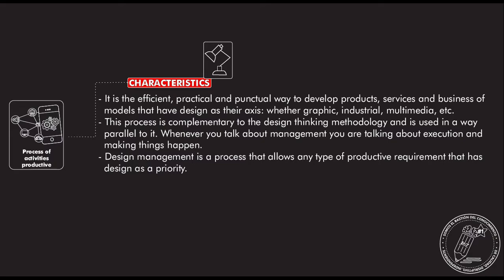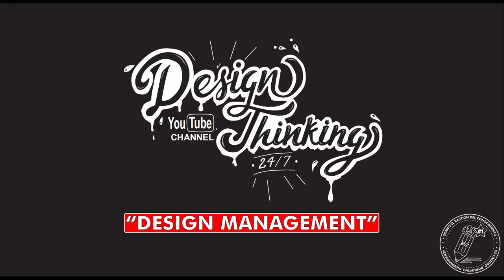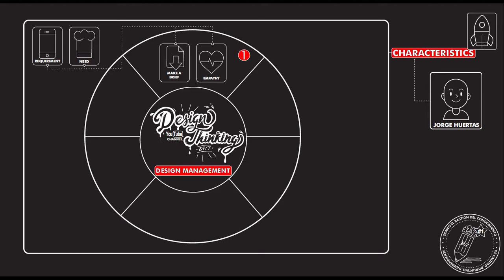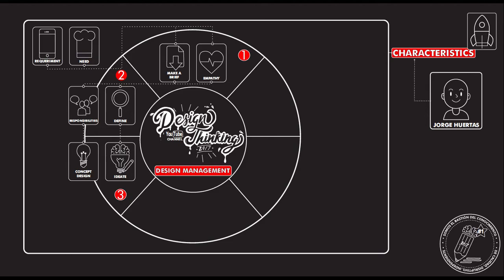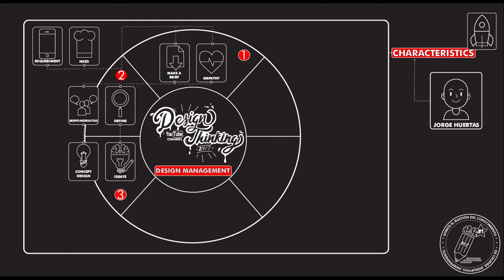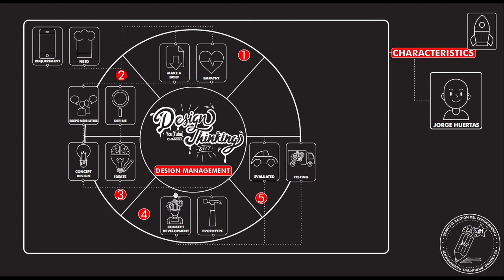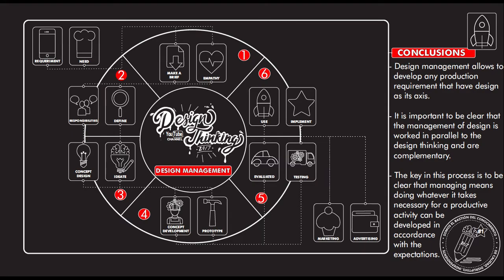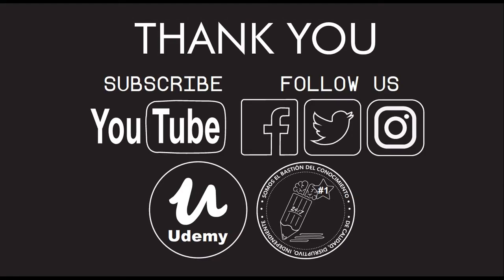What is "DESIGN MANAGEMENT"? How does it works? Step by step. How to apply it?. Temp 17 - Ep 271